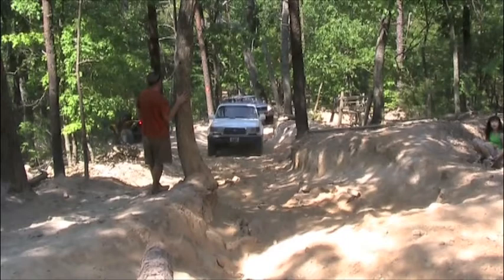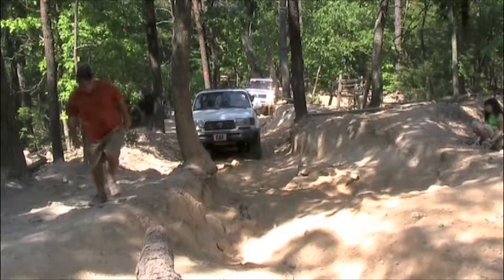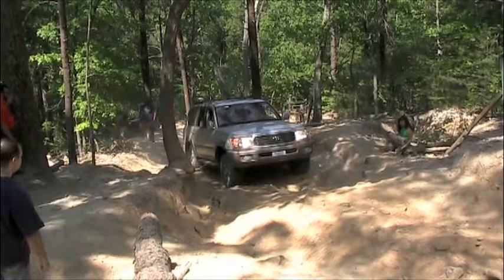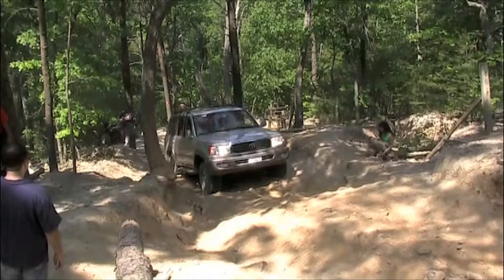URE - Dickie Bell - May 15, 2010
FZJ80 and UZJ100 going up Dickie Bell at Uwharrie, Troy, North Carolina.  80 making it look easy.  100 using A-TRAC.